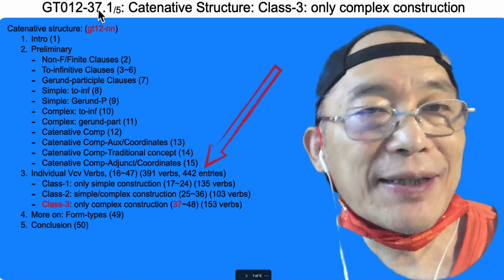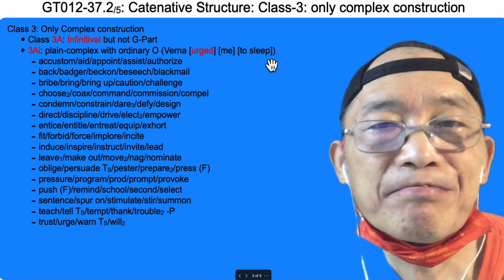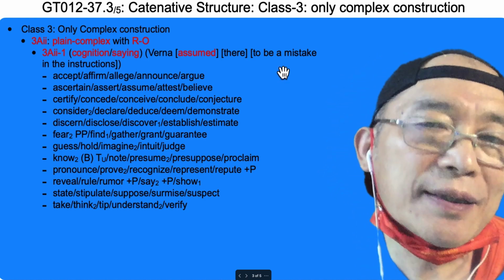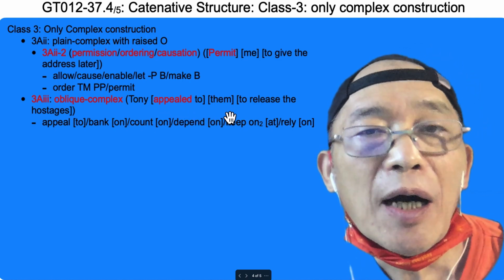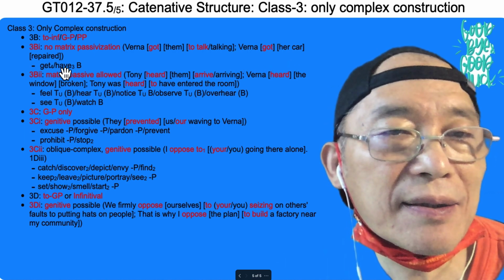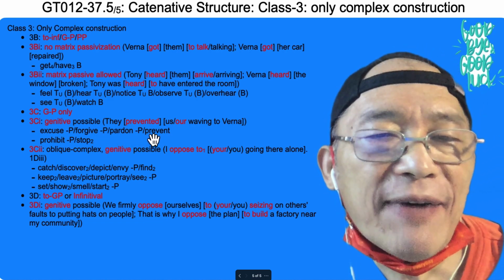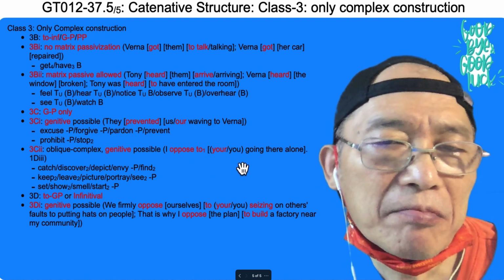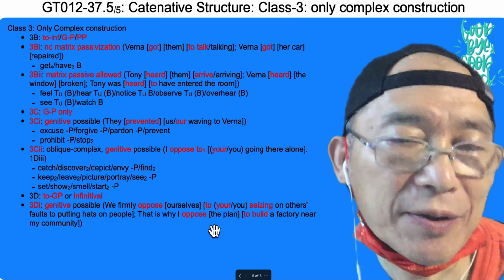grammar trick 012_37, Class-3 catenative verbs, 1/12